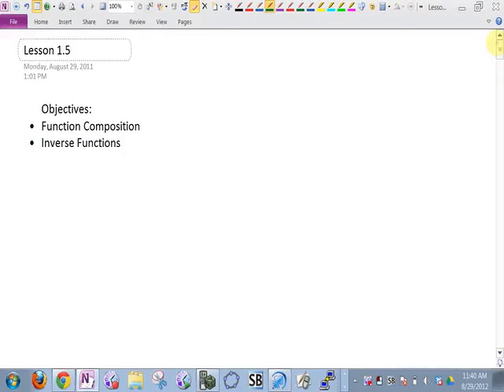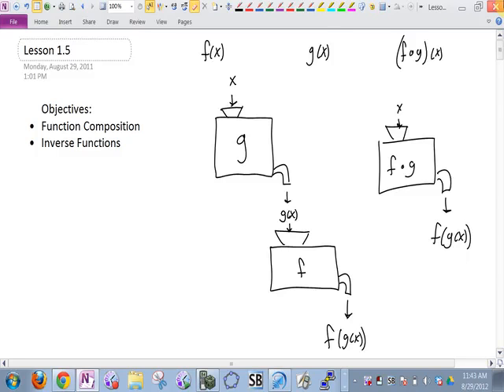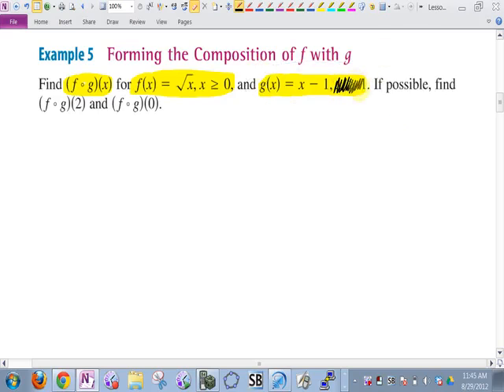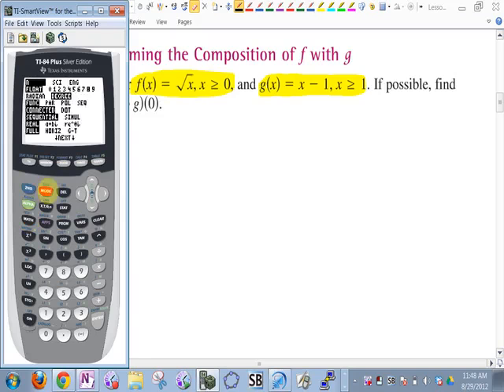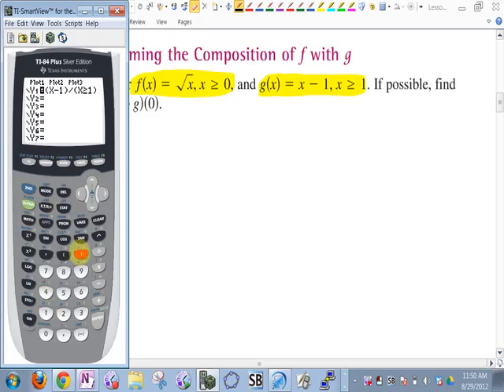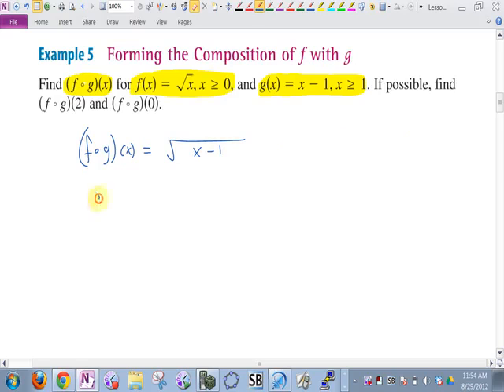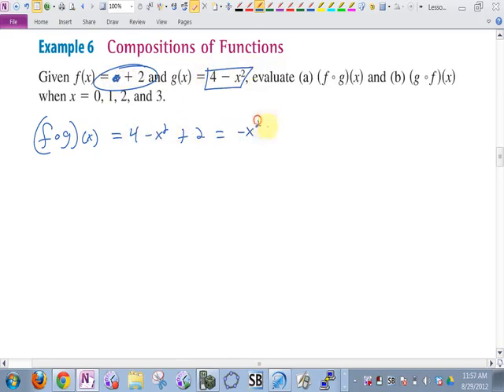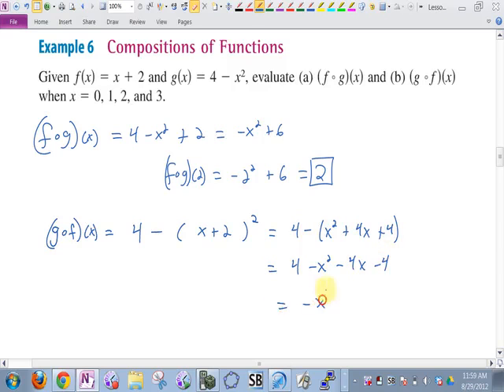8/29 - Lesson 1.5 - Composite Functions